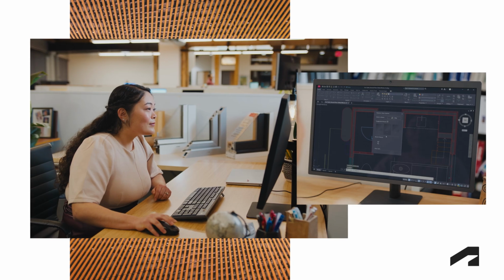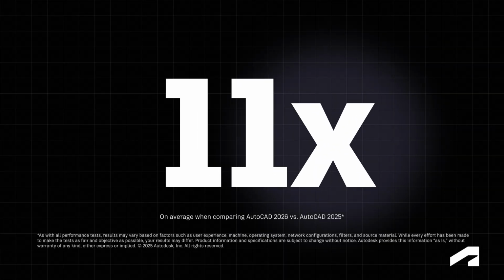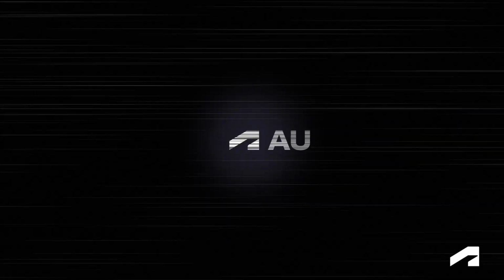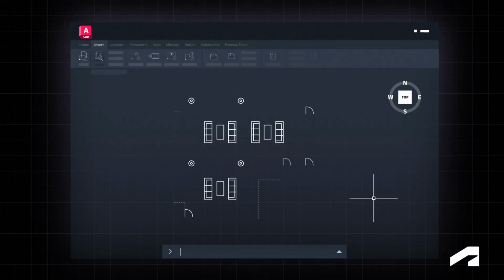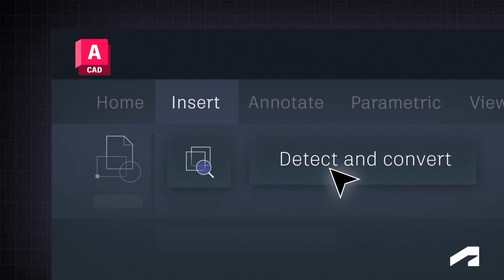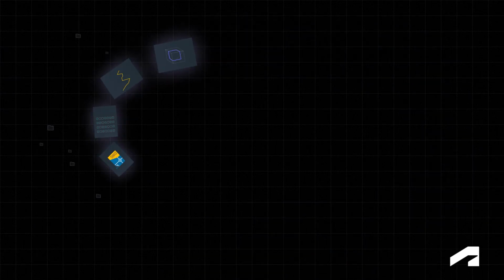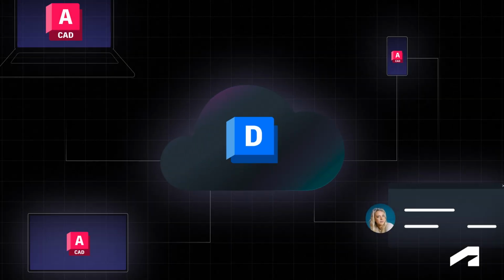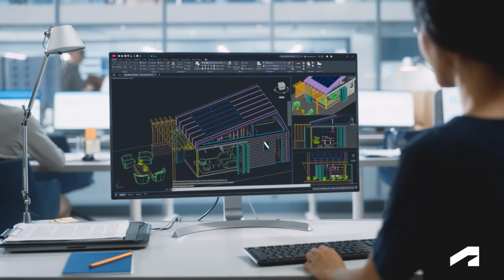Introducing AutoCAD 2026: Accelerate with Faster Performance, Autodesk AI, and Connected Design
Accelerate your creativity with Autodesk® AutoCAD®. Collaborate on bold visions with your peers and benefit from significant performance enhancements and innovative capabilities that save you time with every DWG™ file. Unlock new insights and automations powered by Autodesk AI in the 2D and 3D design software trusted by millions.

Access the AutoCAD® experience on desktop, web, or mobile to capture, share, and review ideas on the go. Manage your design data across projects with deeper Autodesk Docs integrations to deploy Connected Support Files, sync reviews with Markup Import, and incorporate design revisions with Markup Assist. Improve drawing clarity and organization by detecting objects with Smart Blocks and use convenient Hatch commands—all while staying informed with Activity Insights throughout the project cycle.

Tailor workflows to your needs. Customize AutoCAD® with specialized toolsets for discipline-specific features, functionality, and parts—including architectural, mechanical, and electrical design components. Make informed decisions with geographical information from ArcGIS® Basemaps. Create and run custom automations with AutoLISP routines. Access over a thousand third-party apps with the ability to build your own with the AutoCAD API.

Great design starts here. Get started with the latest features and performance enhancements to tackle the design challenges of today and tomorrow with the power of AutoCAD®.